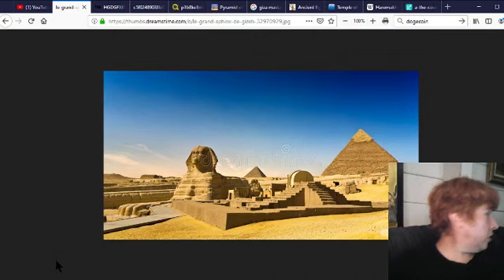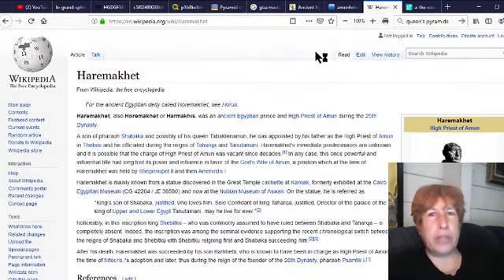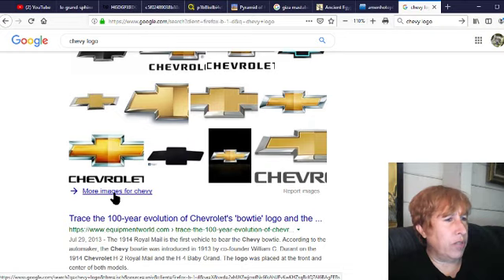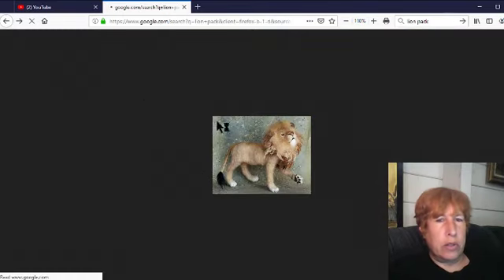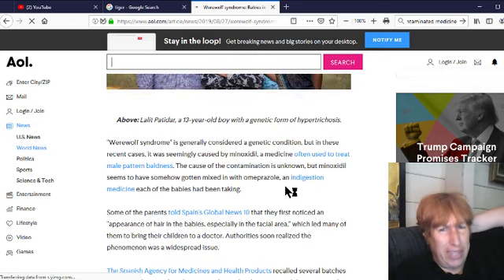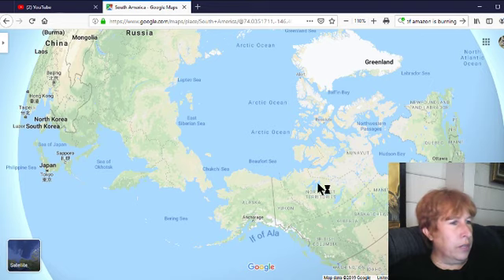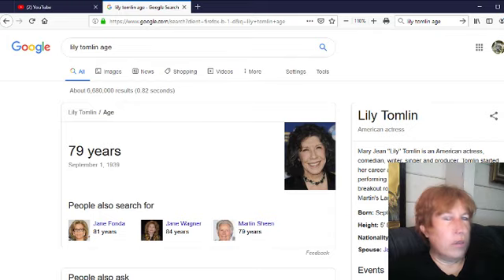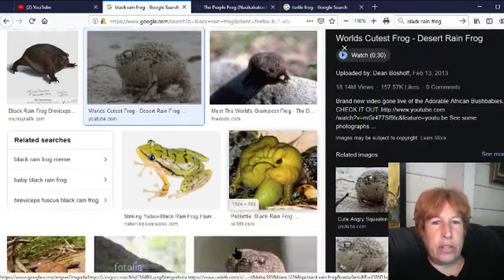Weekly Mandela Effects Livestream Wed Midnight California PST, 08:00AM Thursday London time zone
As usual, LOTS of new Mandela Effects to cover tonight including black tom footage, Australia never had an ozone hole, negative interest rates, Lusitania is not why we entered ww1, lions have white snouts, tigers getting all white in front, baby zebras turning brown, werewolf syndrome in babies due to bad medicine, new giza structure all over the place, k bar knife if now ka bar, and more!

This is my weekly live stream where I discuss many new Mandela Effects beyond what I cover in regular videos as well as take time to interact with chat commenters. This stream is for those who believe in the ME and will be moderated accordingly.  I do my livestream at the same time every week, Wednesday midnight pacific standard time.